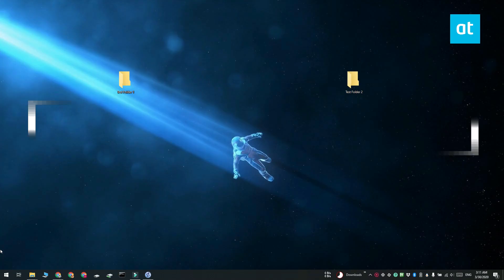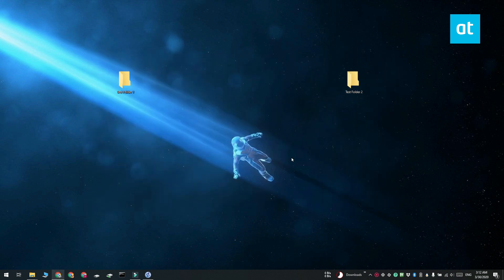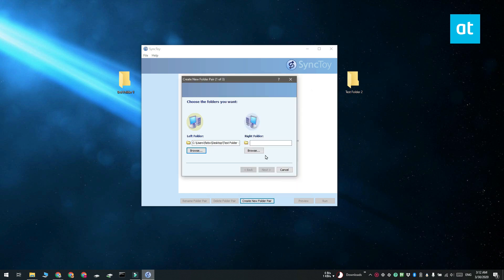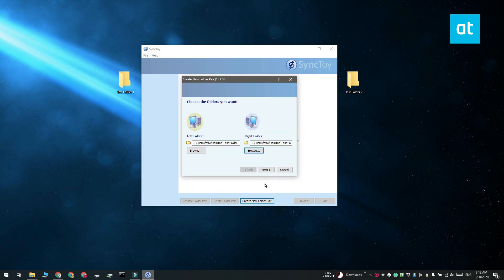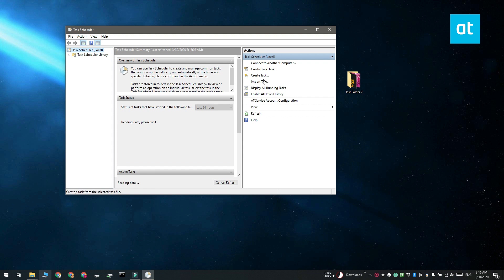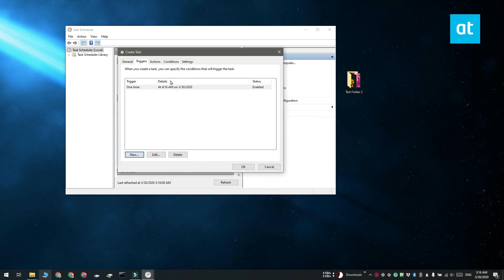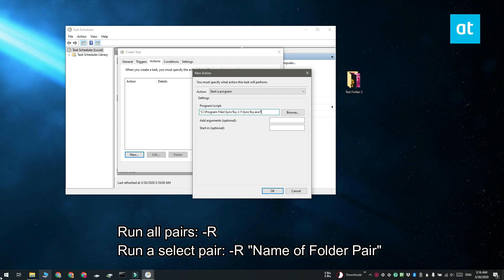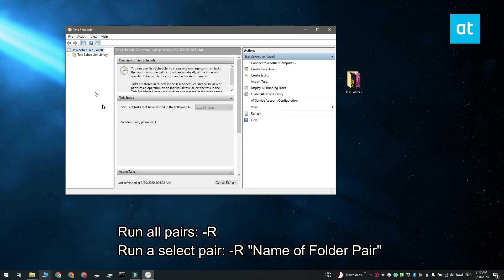How to sync two folders on a Windows 10 PC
Folder syncing solutions aren’t just for backing up files to a cloud drive, or to a different system. There are also solutions for syncing folders between local drives, some are command-line based and some have a GUI.